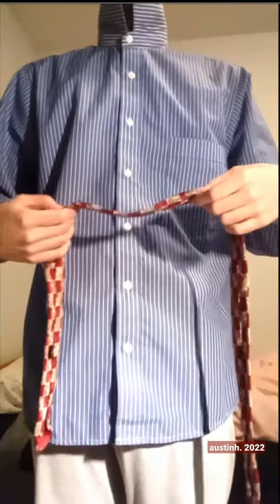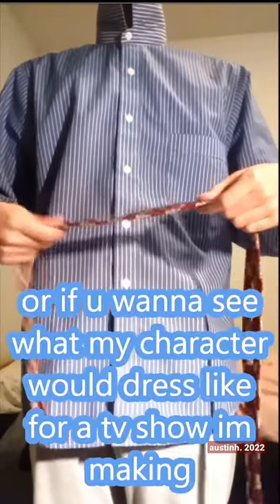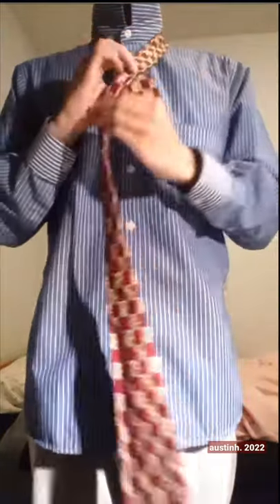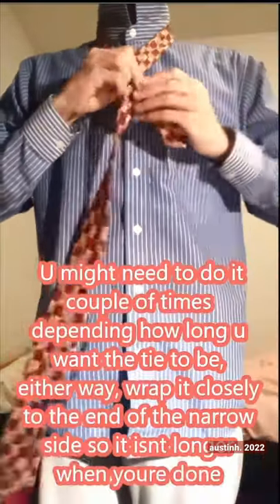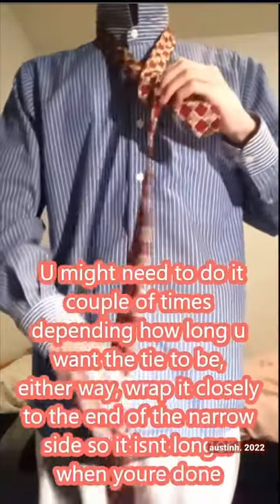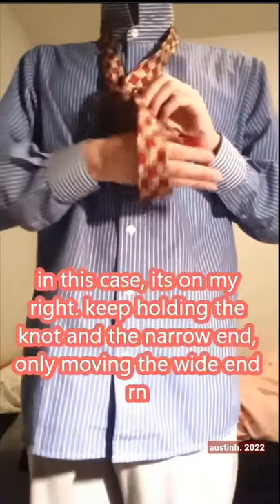How to tie a tie four in hand